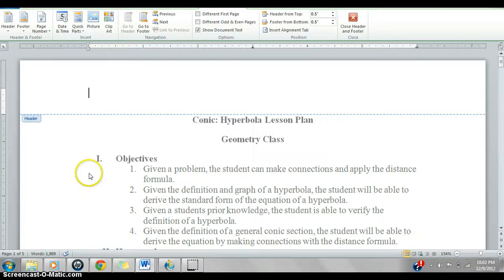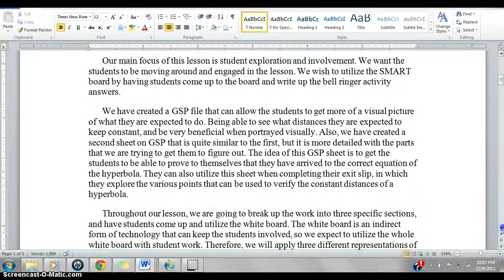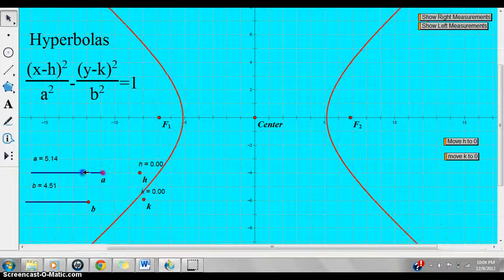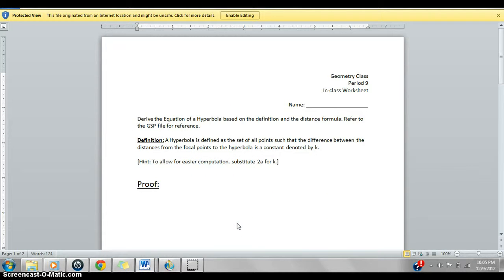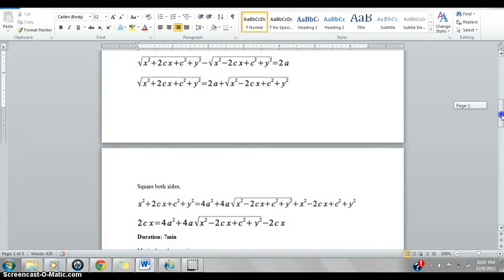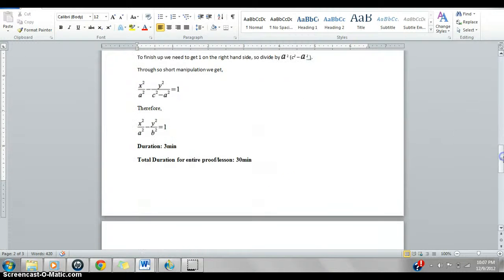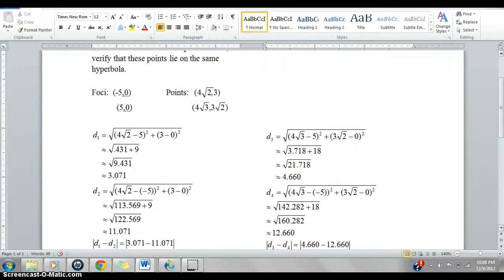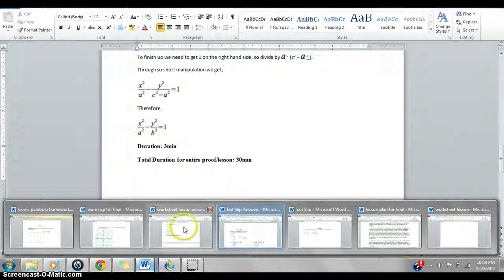MAT 326 Hyperbola Screencast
This screen cast provided information about a recently taught lesson on hyperbolas. concact to gain access to any of the files mentioned.